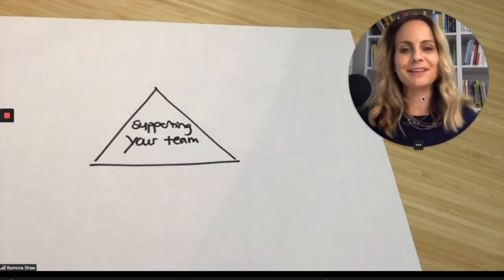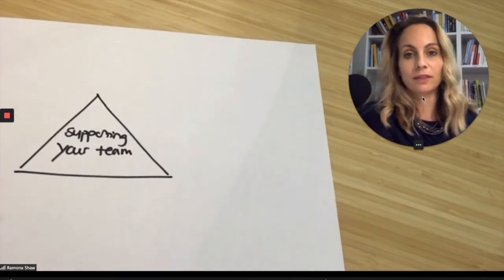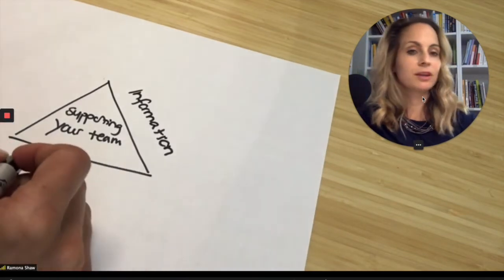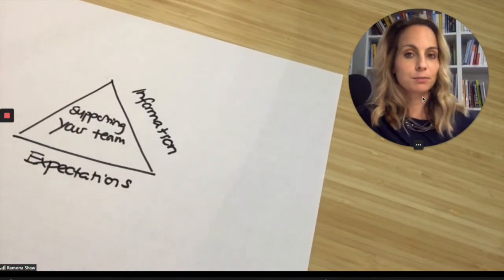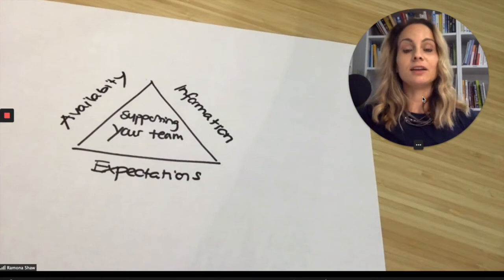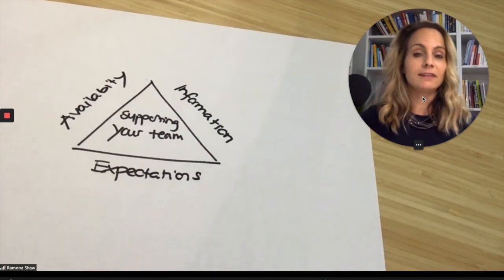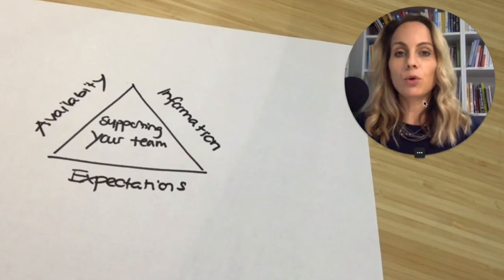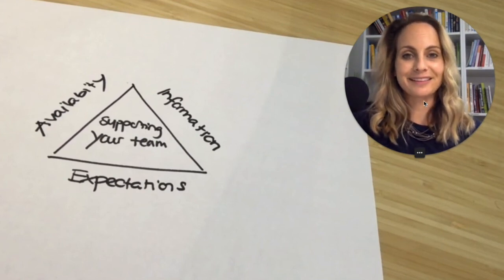How to Support Your Team During a Time of Uncertainty & Change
For more details on the 3 pillars, check out the free on-demand training on
'The 4 Shifts Leaders Must Make to Keep Their Teams Engaged & Motivated During Times of Uncertainty & Change'